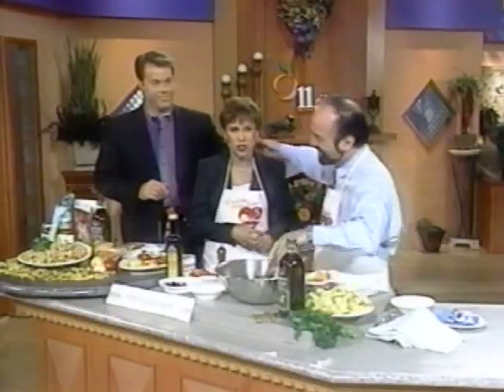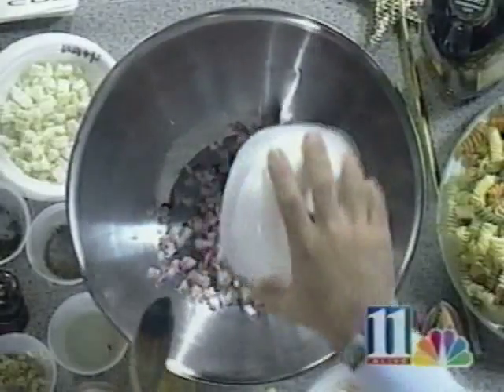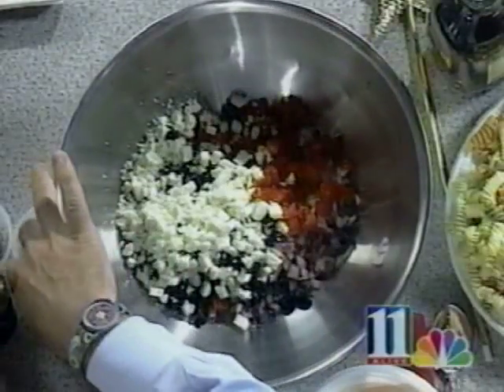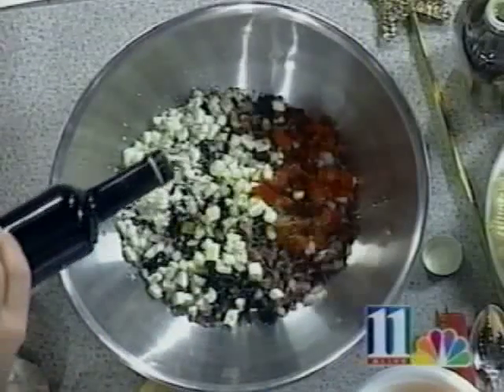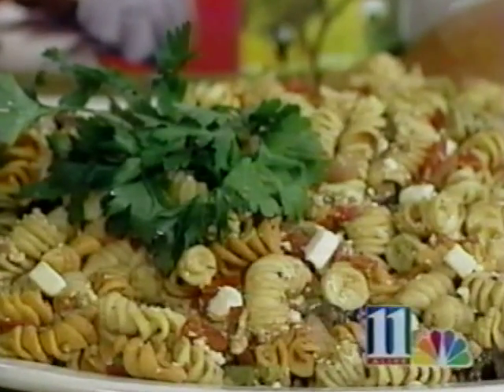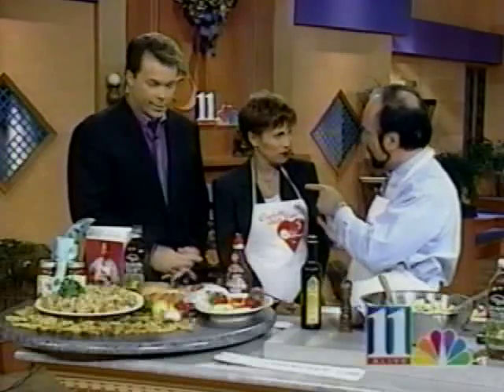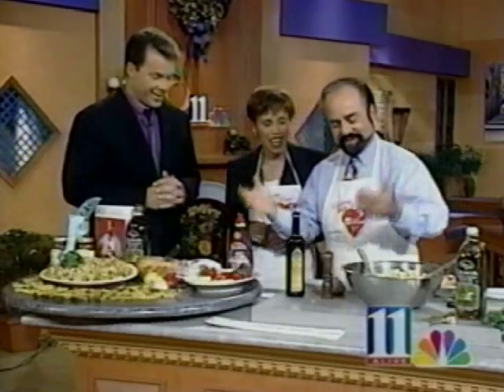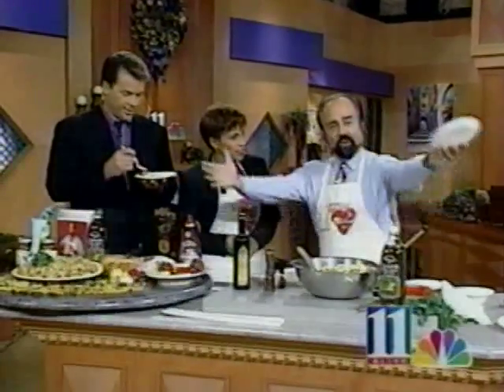Peachtree Morning Cooking with The Love Chef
The Love Chef makes Greek pasta salad.